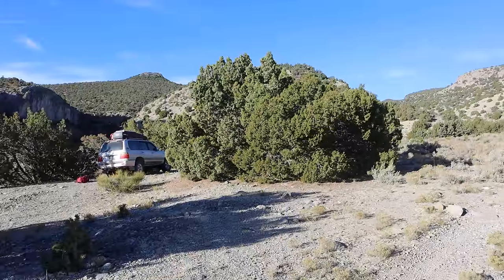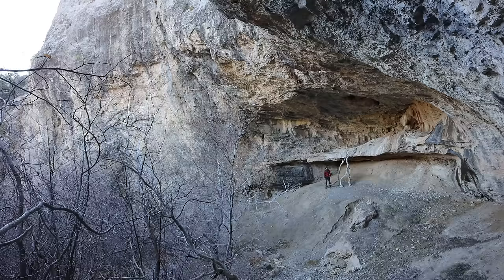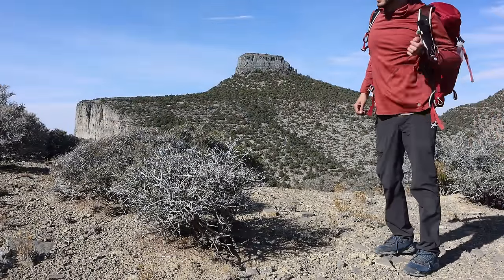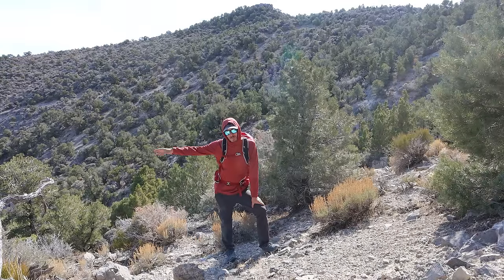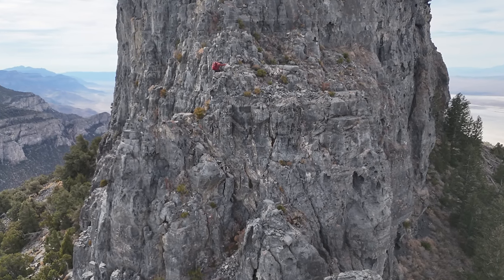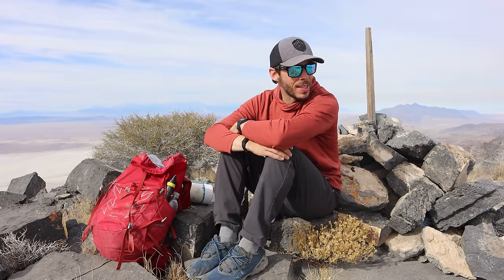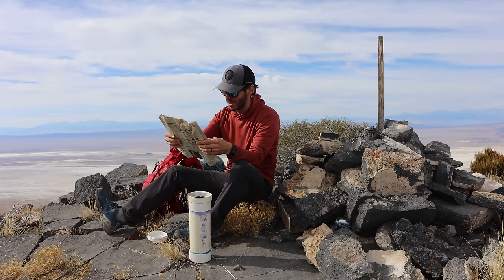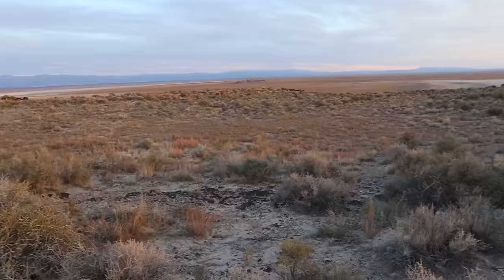Is This Hike TOO Dangerous?? (...YES)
The hike starts out with an easy romp to some points of historical and natural interest, but things get crazy after that...

DATE FILMED: Early November 2023

** Honey Stinger bars
** Utah Mountaineering Guide
** Hiking, Climbing & Exploring Western Utah’s Jack Watson’s Ibex Country

** Where I parked: 39.44738, -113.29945
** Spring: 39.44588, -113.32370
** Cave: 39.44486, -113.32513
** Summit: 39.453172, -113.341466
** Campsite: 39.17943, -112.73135